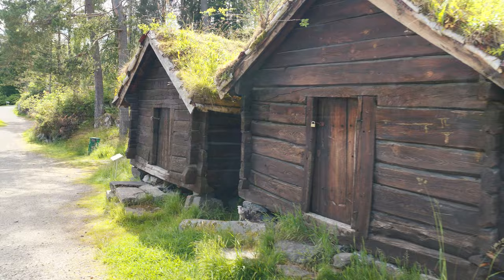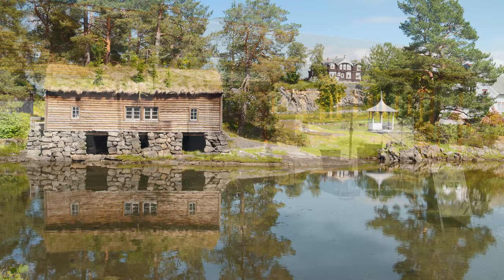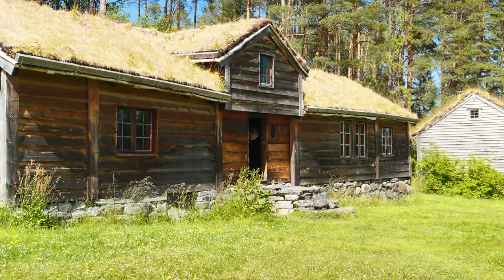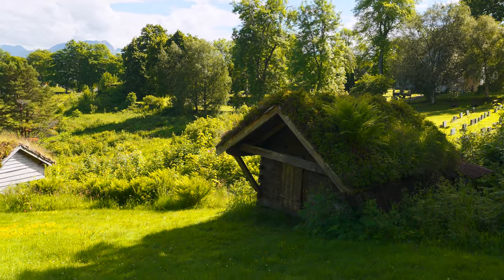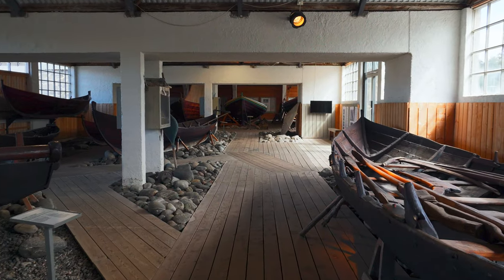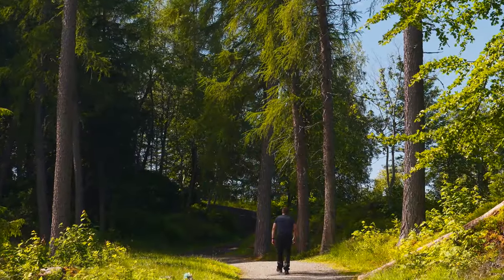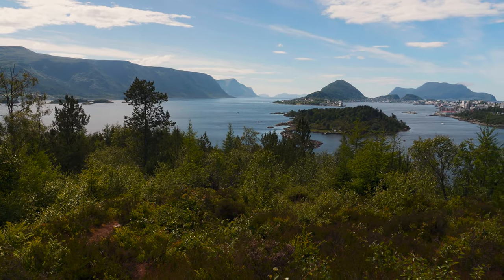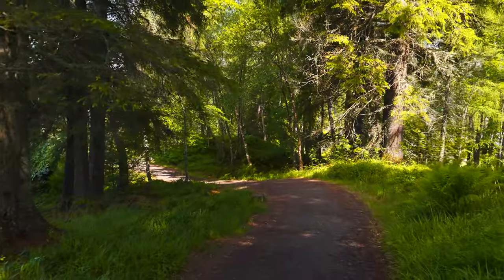Exploring Sunnmøre Museum - |Sony a6700 | Kit lens 16-50mm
Exploring Sunnmøre Museum
Embark on a journey through time and nature at Sunnmøre Museum, where history breathes life into the present. Join us as we hike through the museum’s open-air exhibits, showcasing a collection of over 56 authentic houses that tell the story of Sunnmøre’s rich cultural and architectural heritage. Wander among the replicas of Viking ships and marvel at one of Norway’s largest boat collections.
Nestled in the heart of Ålesund, the museum is not just a treasure trove of history but also a gateway to the stunning landscapes of Norway. The surrounding area offers serene walks with views of the Sunnmøre Alps and a picturesque lake, perfect for contemplation or a leisurely break.
Whether you’re a history buff, a nature enthusiast, or simply in search of tranquility, Sunnmøre Museum offers an experience that’s as educational as it is enchanting. Don’t forget to capture the essence of the past and the beauty of the present in your visit to this remarkable destination.
🌲 What to Expect:
• A historical hike through an open-air museum
• Insight into the life of earlier times in Sunnmøre
• A vast collection of boats, including Viking ship replicas
• Beautiful trails for walking and exploration
• Breathtaking views of the fjord and the Sunnmøre Alps
🎒 Plan Your Visit:
• Open year-round with varying hours by season1
• Located at Museumsvegen 12, Ålesund1
• Suitable for all ages and interests
📸 Don’t Miss:
• The Medieval Age Museum on the premises
• The opportunity to rent a boat and explore the waters
• Seasonal activities and events for a dynamic experience
Join us on this unique hiking adventure and explore the Sunnmøre Museum, where every step is a step back in time.
Happy hiking and exploring! 🚶‍♂️🏞️📹

Just learning to shoot with the Sony a6700 APS-C camera. ¨
This is the first video using the Sony a 6700. Moving from Action Camera to APS-C manual shooting is quite a learning curve.

Settings:
Frame Rate: 30 fps
Shutter Speed: 1/60
ISO: Auto
Using Aperture and Variable ND to try and adjust ISO to 800
WB: 5500
Using the Sony Kit lens:  Sony E PZ 16-50mm f/3.5-5.6 OSS

Mic
Røde shotgun mic NTG